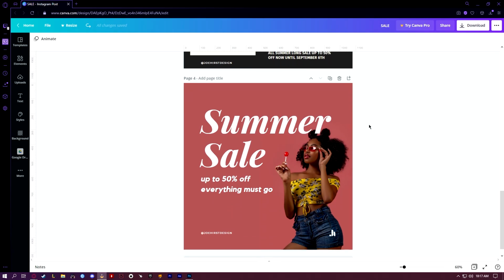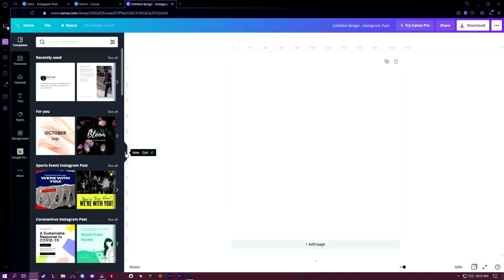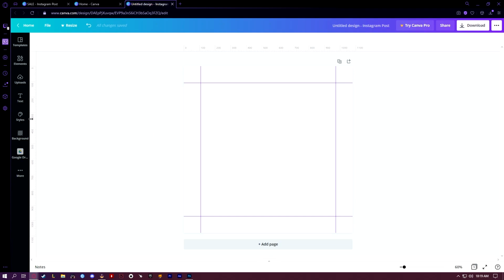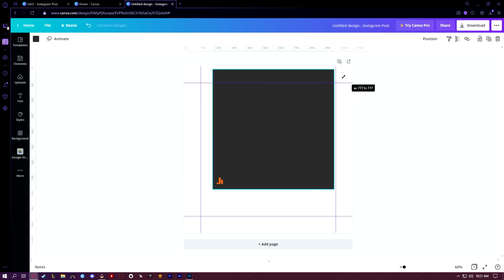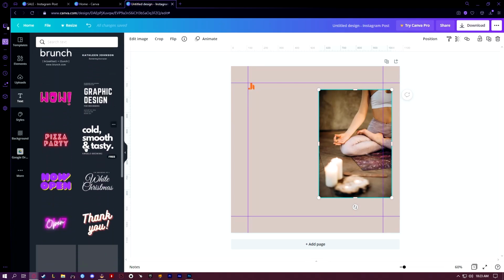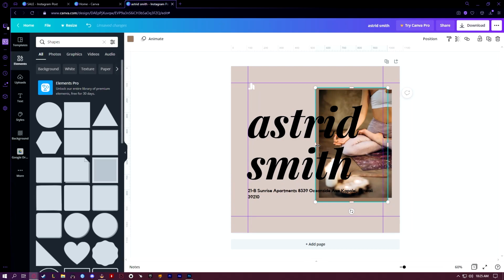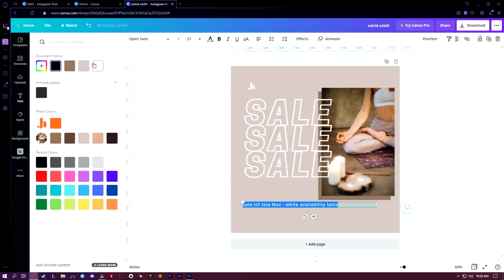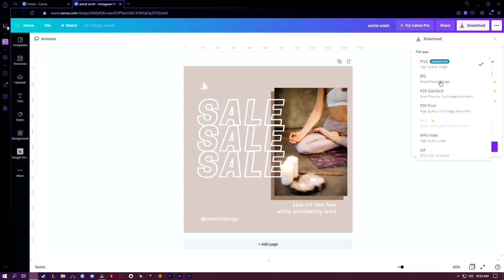Canva Instagram Posts Tutorial | Intagram Canva Tutorial For Beginners | Free Template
In this short and sweet little video - I wanted to cover how anyone can join canva and start creating instagram posts for free with little to no knowledge on where to begin. This video aims to give you the skills and general knowhow on how to get started with your first instagram post designs. This video will take you from knowing nothing to designing your first instagram post in canva. you'll learn how to upload images like logos for use in your design, how to add elements to your instagram post design, how to move elements as layers above or below other elements, how to copy your layers/text etc... and much more. Finally you'll learn how to export and save your newly designed instagram posts from canva.

Happy gramming!

0:00 Intro
0:51 Getting started
1:24 Setting up your working space
2:17 Uploading files
2:40 Adding elements
3:00 Manage layers
4:55 Change logo color
5:11 Copy layers
5:25 Composition
5:56 Change fonts/Add Text
6:43 Select multiple elements
7:14 Align text
7:54 Exporting for Instagram
8:21 Outro